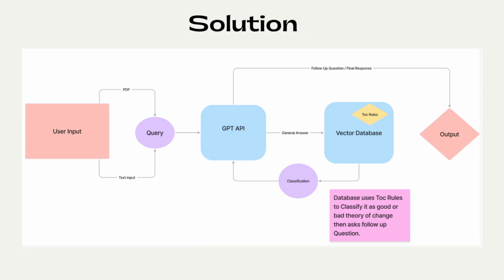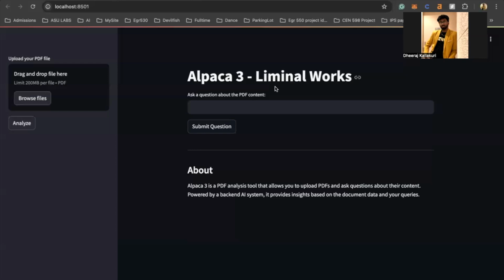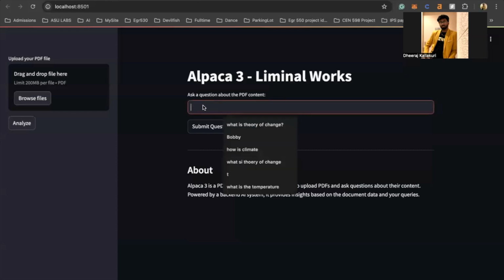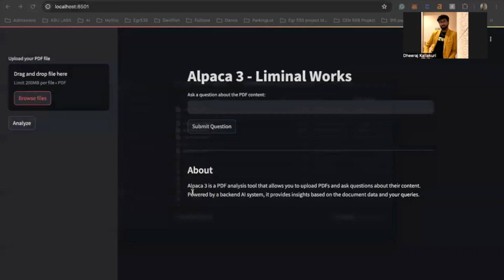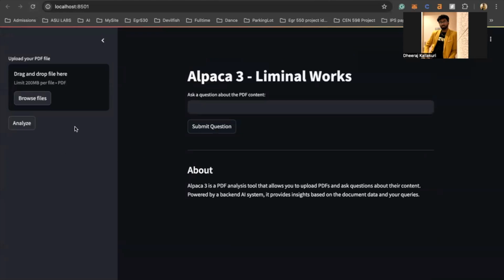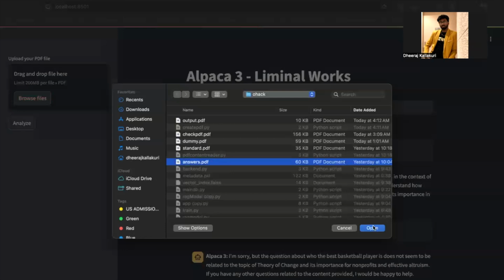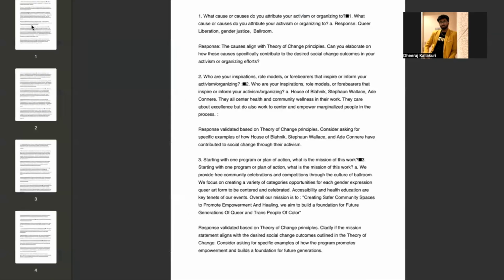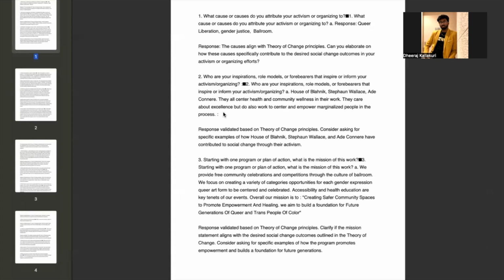Alpaca 3: A Custom GPT for Liminal Works Demo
Alpaca 3 is an AI model trained on data about the theory of change (ToC), what makes a good ToC, and how to craft a TOC. Users can directly ask Alpaca 3 questions they have, or they can upload PDFs that the AI will scan and respond.